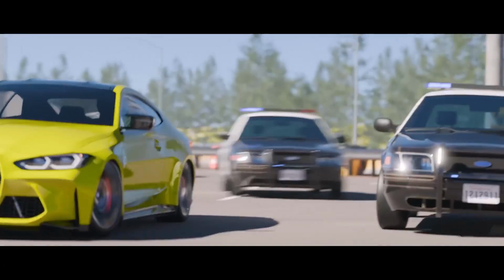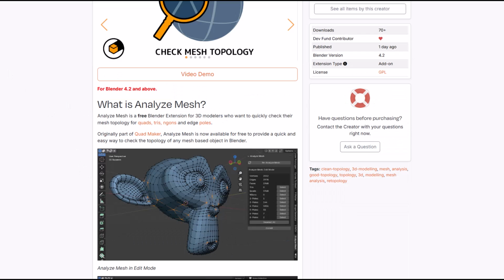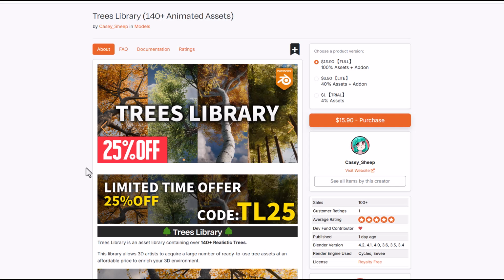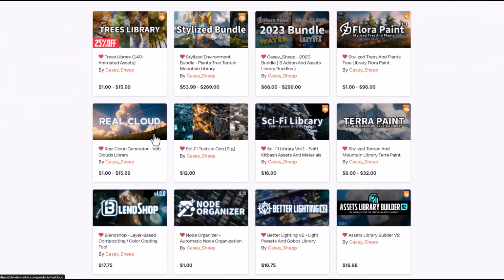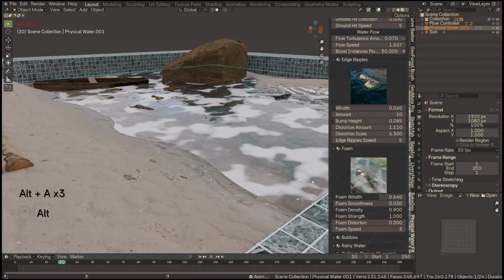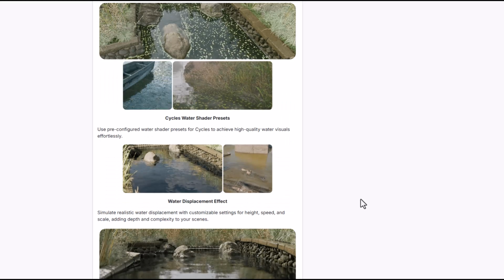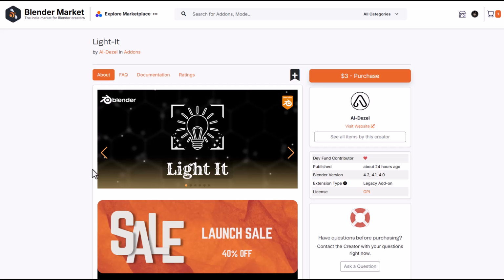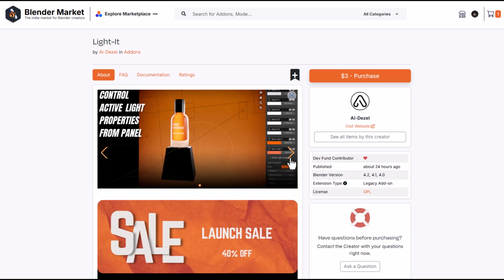Brand New Blender Addons You Probably Missed! #57 [Discount Edition 2]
00:00 Intro
00:15 Quad Maker
00:54 Analyze Mesh
01:25 Trees Library -Animated Trees (25% OFF)
02:26 Physical Water FX (65+20% OFF)
04:22 Blender Procedural
04:45 Nodes Interactive
04:58 Light-It
05:34 More Stuff